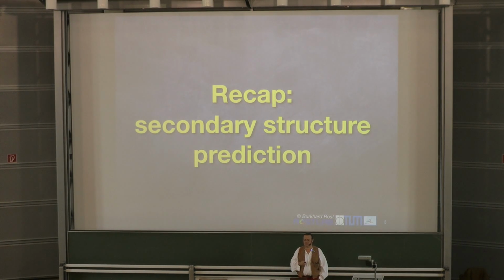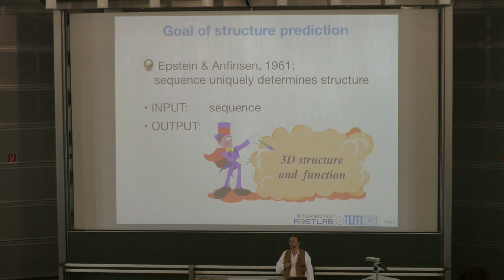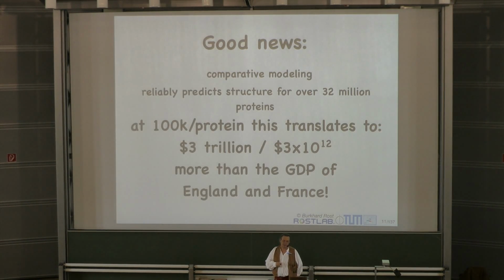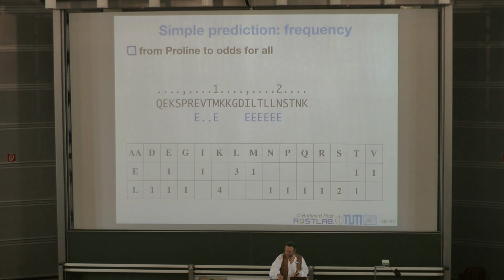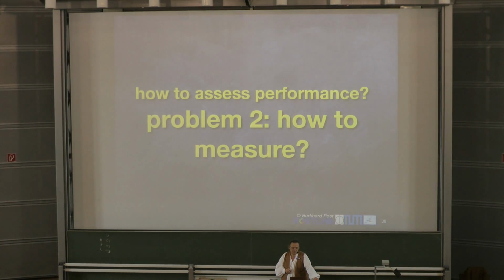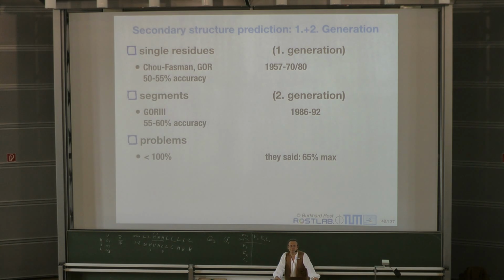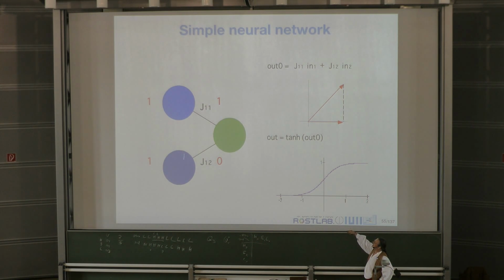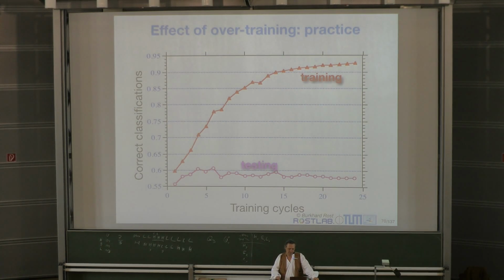Protein Prediction 1 for Computer Scientists - Lecture 7, Secondary Structure Prediction